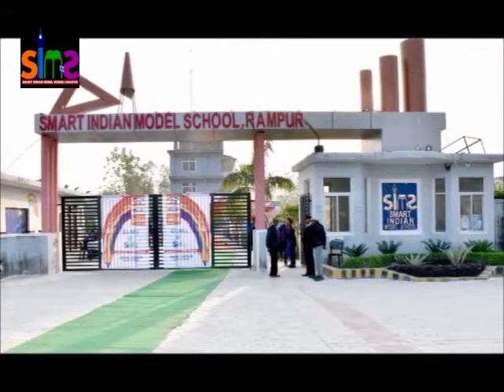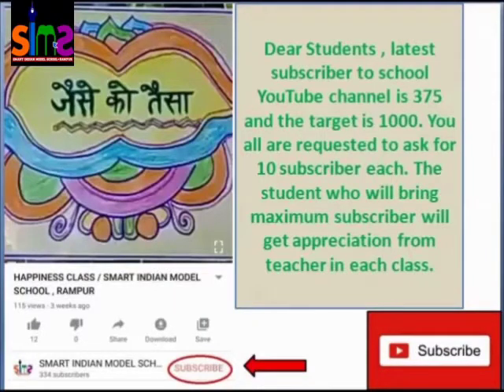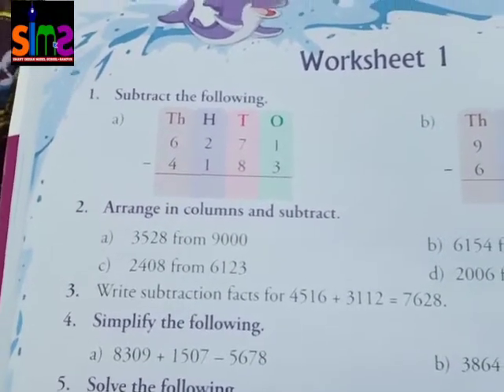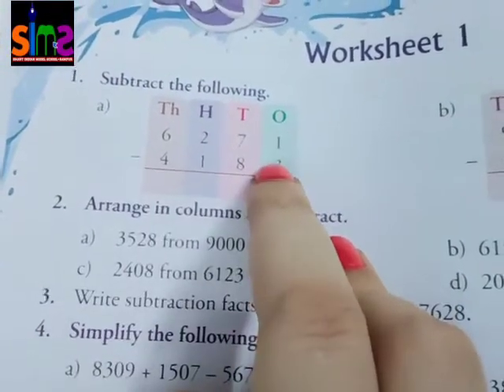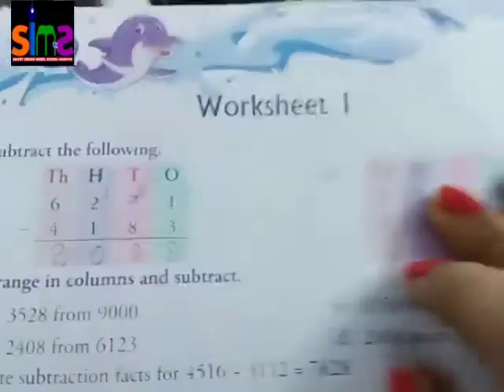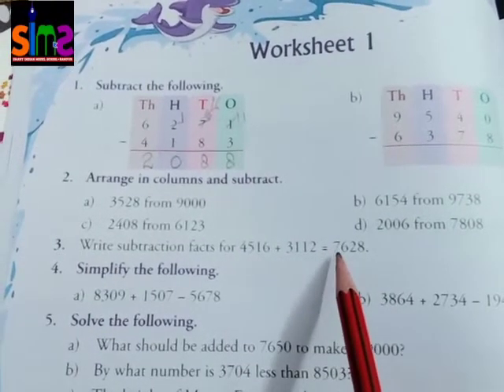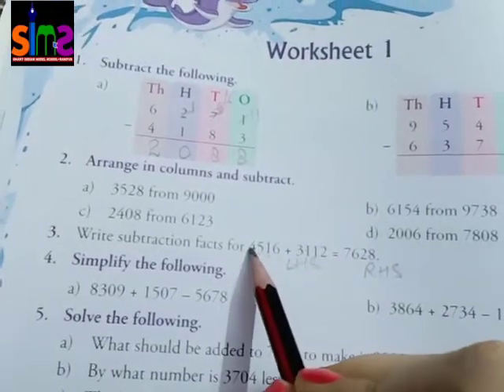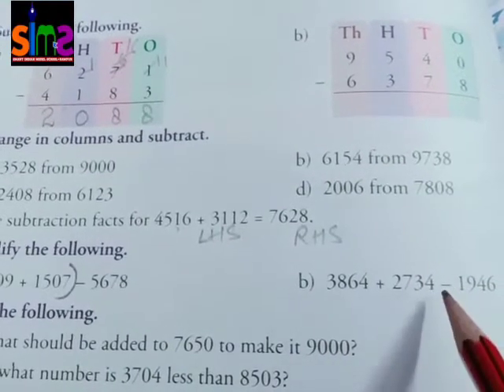Class 4th maths chapter 3 subtraction Worksheet 1 page 62 Mathspark